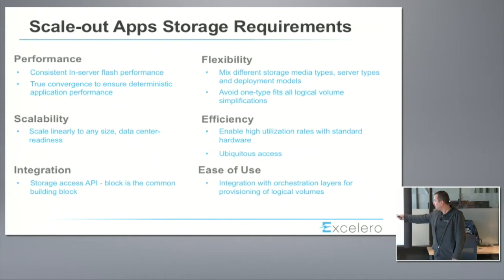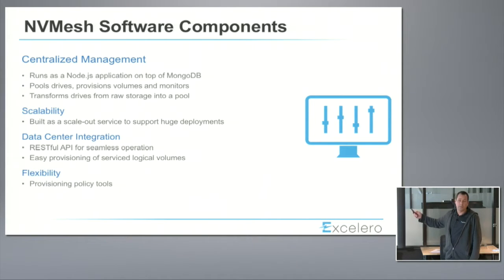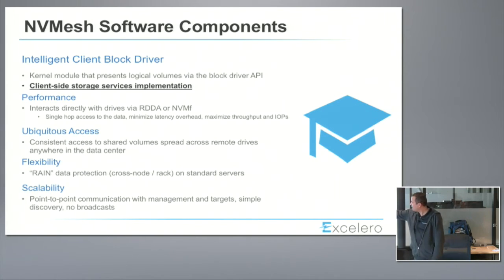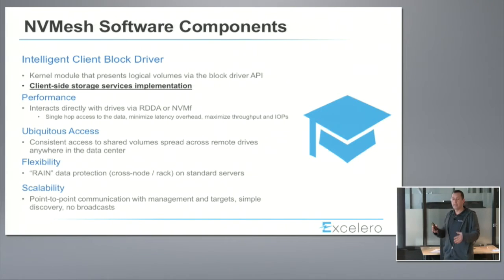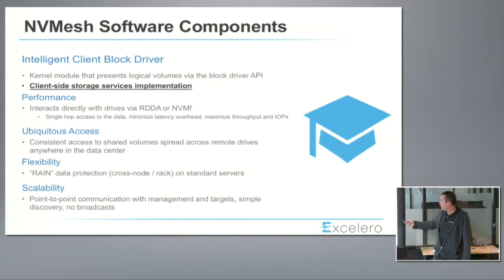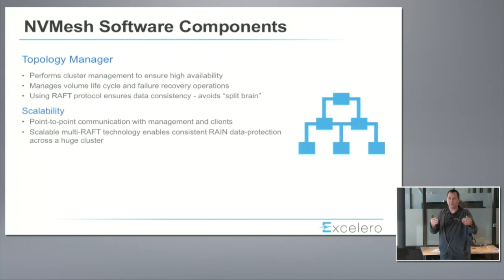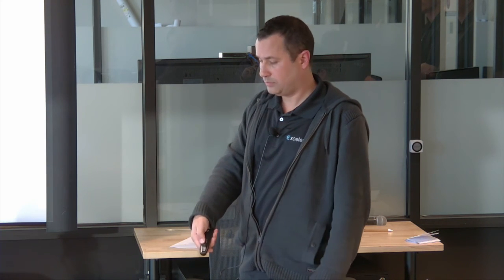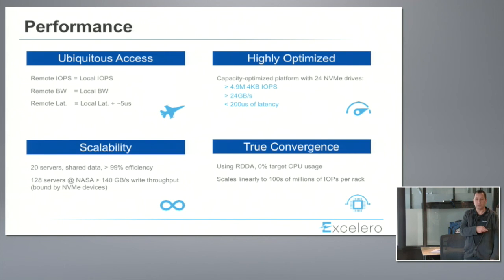Excelero NVMesh Architecture and Software Components with Yaniv Romem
Yaniv Romem, CTO & Co-Founder, reviews the architecture and software component of their NVMesh solution. Their solution uses the client CPU to avoid hindering application performance inherent in using the target CPU. Instead, the target RDMA NIC sends writes directly into the NVMe drive, making the data path effectively direct from the application to the target drive. This is all managed by an independent control layer. All of this is done with standard RDMA NICs and running on Linux.

Recorded at Storage Field Day in Silicon Valley on March 8, 2017.